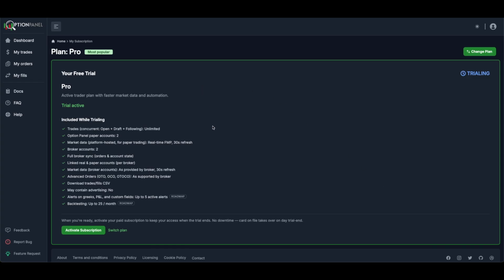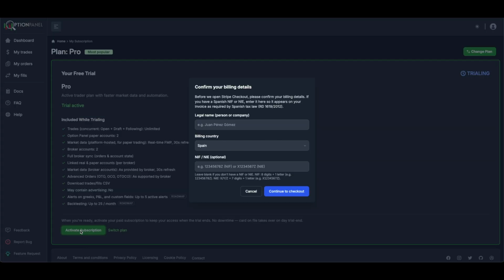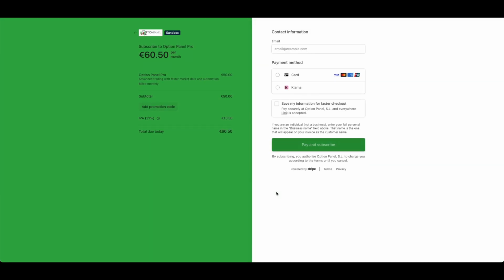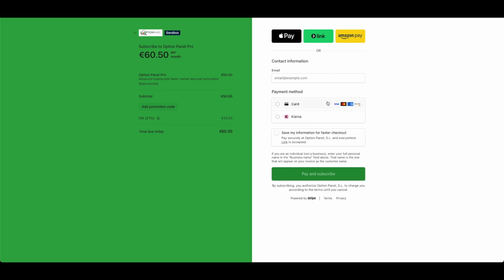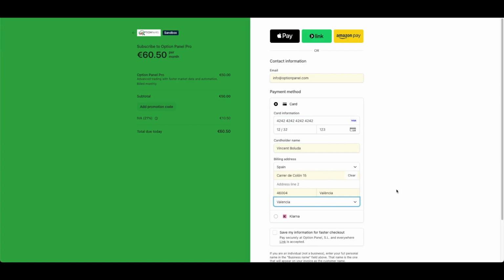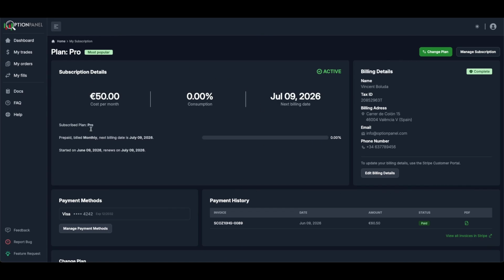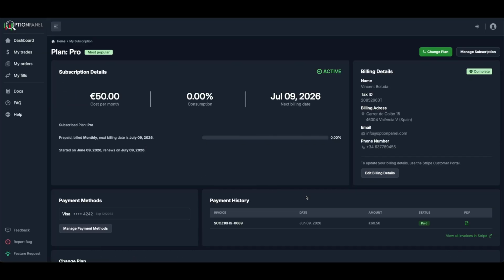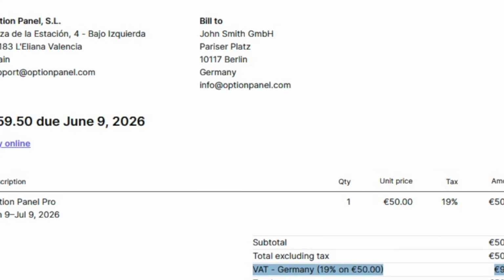Billing and invoices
In this tutorial, you'll learn how to activate your paid subscription in Option Panel.
We'll walk through the full process — including the billing details form, the Stripe checkout, and the payment methods accepted. We'll also show you where to find your subscription details, invoices, and billing information once the process is complete.